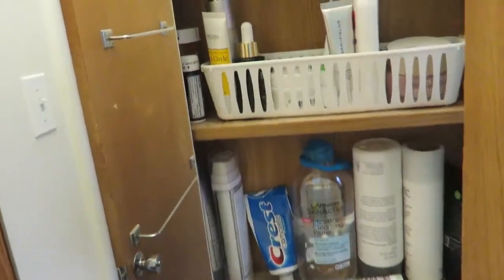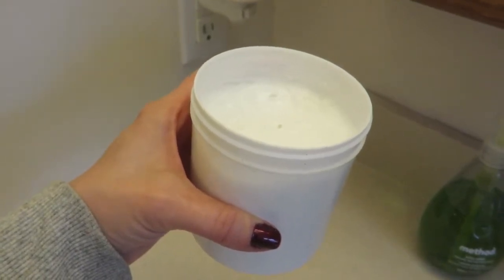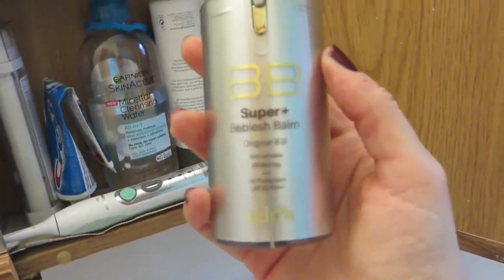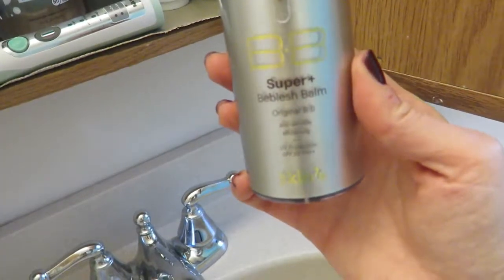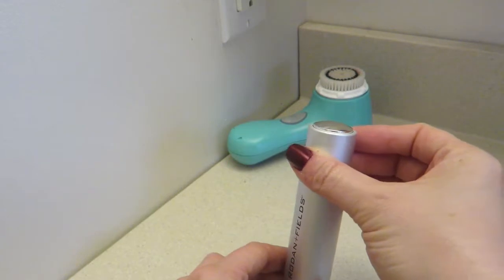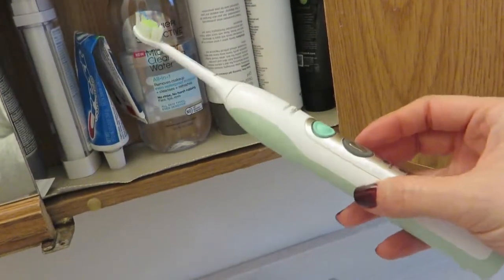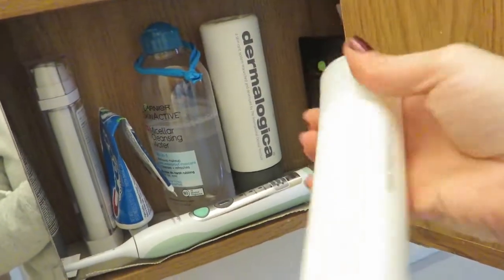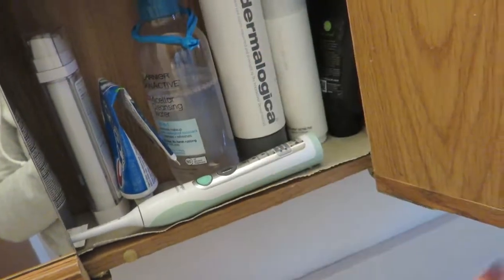BATHROOM CABINET TOUR | My Favorite Products!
Do you like this video? Would you like to see inside other drawers and cabinets in my home?

PRODUCTS MENTIONED:
Clarisonic Mia2 Sonic Cleansing System
Clarisonic Sensitive Brush Head
Clarisonic Cashmere Cleanse Brush Head
Carisonic Deep Pore Cleansing Brush Head
Bremen Dark Circle Eraser
Kiehl's Creamy Eye Treatment with Avocado
Acure Incredibly Clear Acne Spot Treatment
Rodan + Fields Unblemish Dual Intensive Acne Treatment
Skin79 Super+ BB Cream VIP Gold
Clean & Clear Dual Action Moisturizer
Rodan + Fields Soothe Moisture Replenishing Cream
Beautycounter Balancing Facial Oil
Clarins Multi-Active Jour cream
Philips Sonicare Flexcare toothbrush
Garnier Skinactive Micellar Cleansing Water
Dermalogica Special Cleansing Gel
Amore Pacific Treatment Enzyme Peel
Garnier Fructis Sleek & Shine Anti-Frizz Serum
Garnier Fructis Sleek & Shine Blow Dry Perfector
Redken Extreme Anti-Snap
Vidal Sassoon Pro Series Repair Spray
Dove Refresh + Care Volume & Fullness Dry Shampoo
Garnier Fructis Anti-Humidity hairspray
Covergirl Look Lock Up makeup setting spray
Conair Infiniti Pro hairdryer